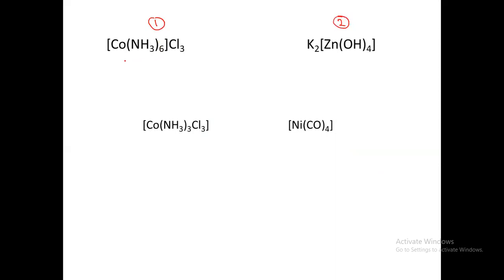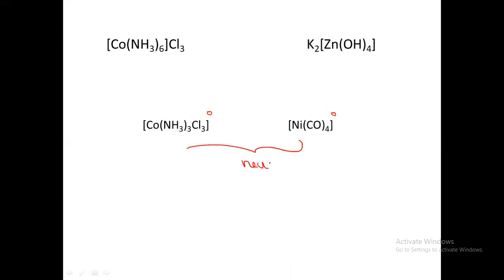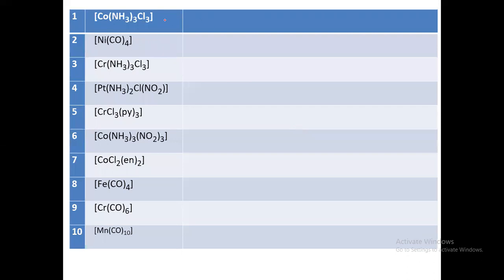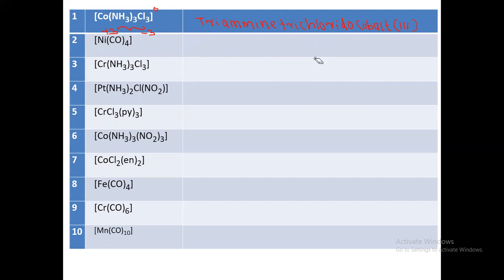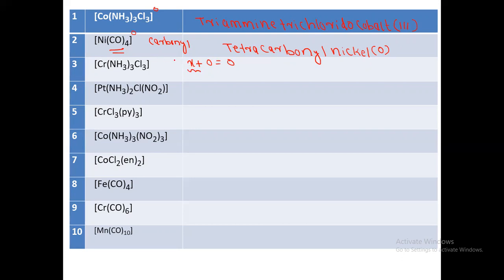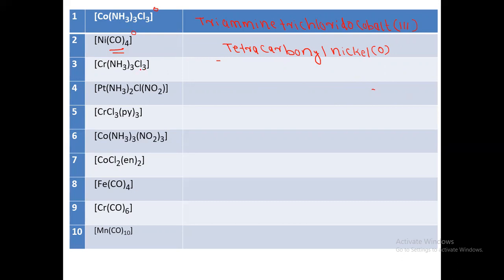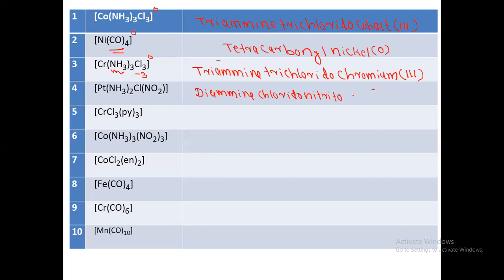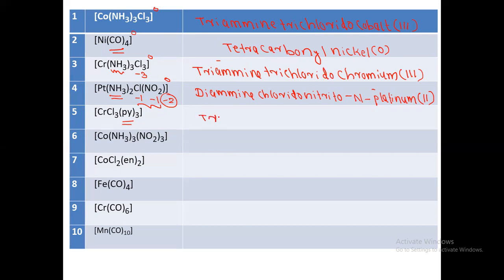NAMING OF NEUTRAL COMPLEX/Coordination compounds/PLUS TWO CHEMISTRY/BOARD EXAM REVISION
This video explains the naming of neutral complexes+ 10 practice questions & answers attached.